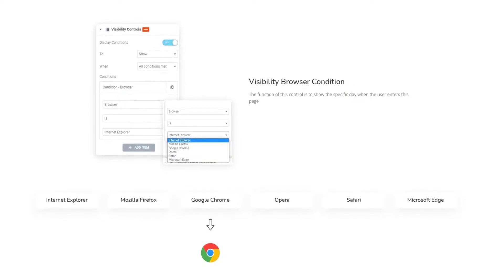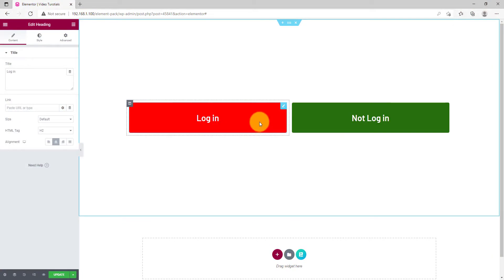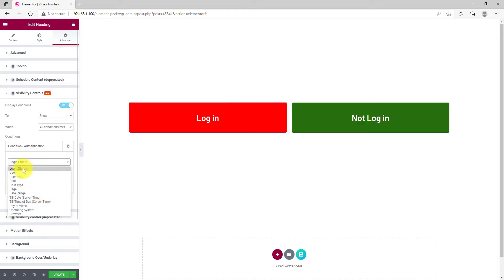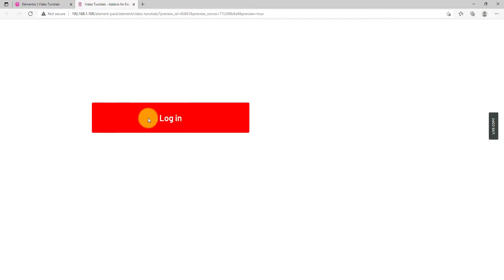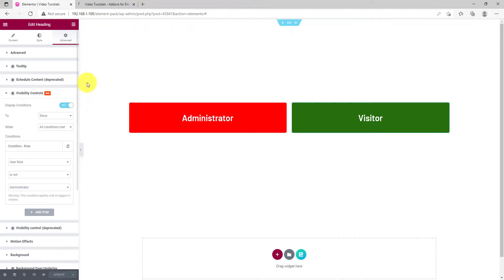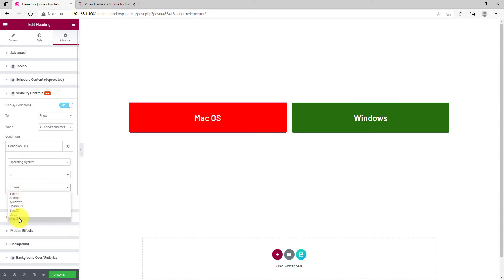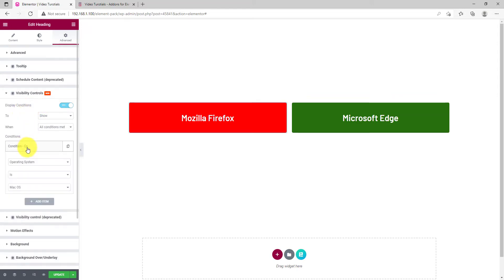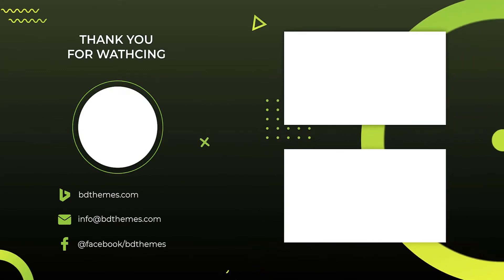How to Use Visibility Controls Extension by Element Pack in Elementor | BdThemes Tutorial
Here we show How to Use Visibility Controls Extension by Element Pack in Elementor

Chapter:
0:00 Video Intro
0:36 Channel Intro
0:42 Control Enable
1:06 For Login Status Conditions
2:09 For User Role Conditions
3:11 For Operating System Conditions
3:52 For Browser Conditions
4:41 Outro